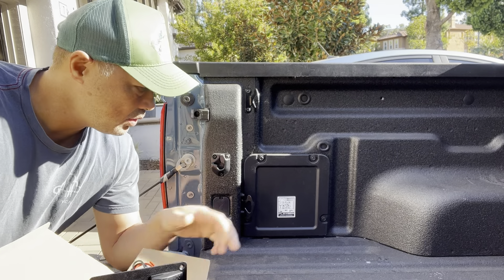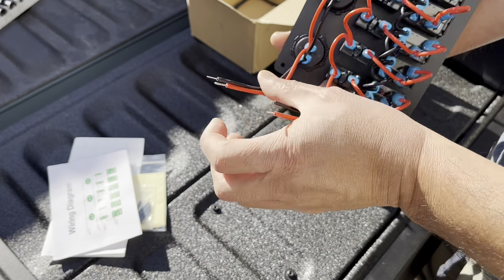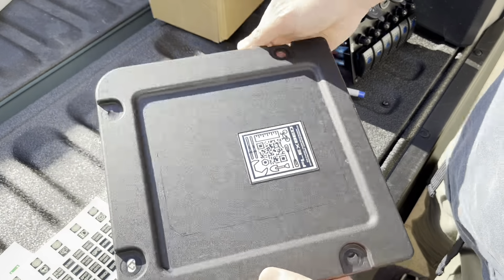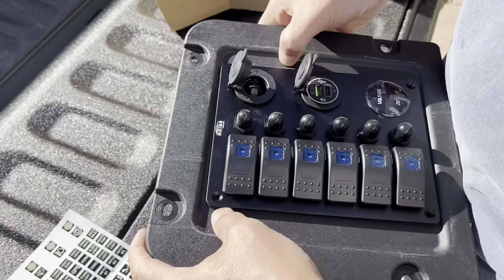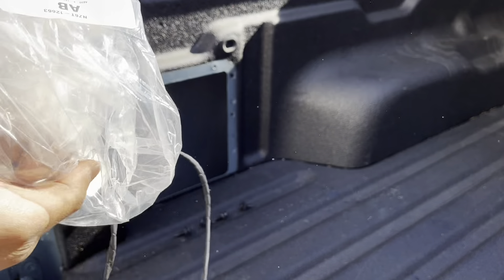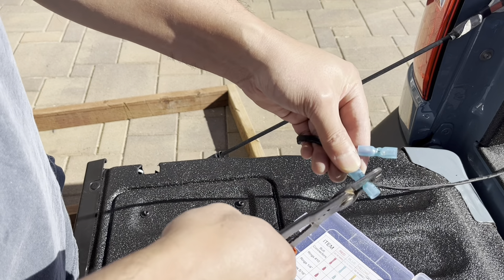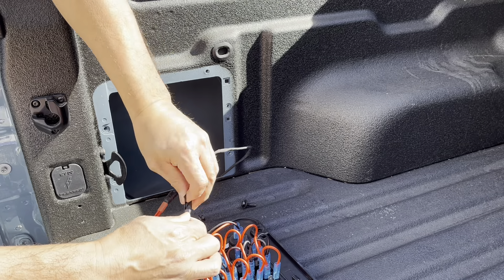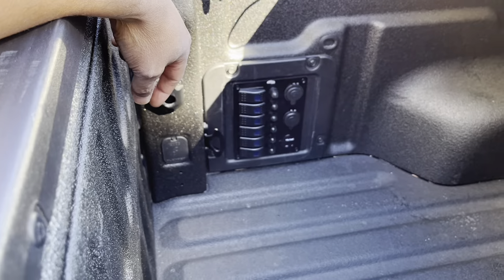Waterproof Power Switch Panel On My Ford Maverick Truck Bed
Installed a waterproof switch panel in the bed of my Maverick.  Easy install with Ford's flexbed options.  Haven't hooked anything to it yet, I just wanted to have the power ready to when I start installing bed lights, power inverters and stuff.

Mking 6 Gang Rocker Switch
Terminal Connectors